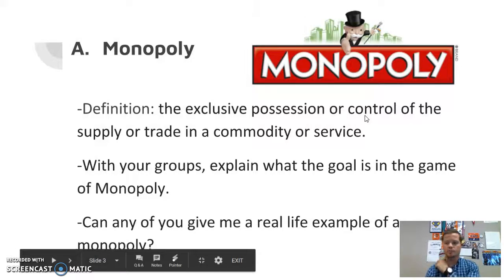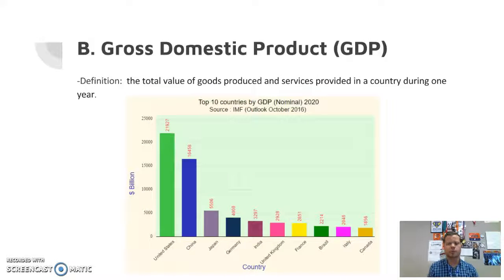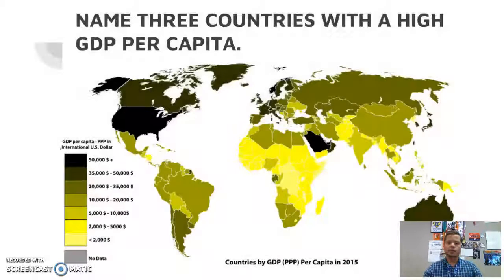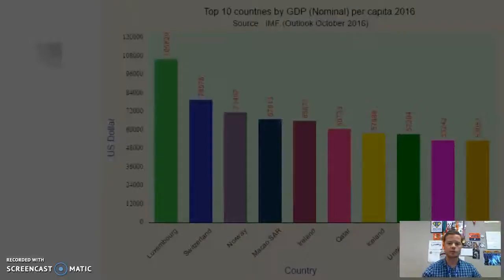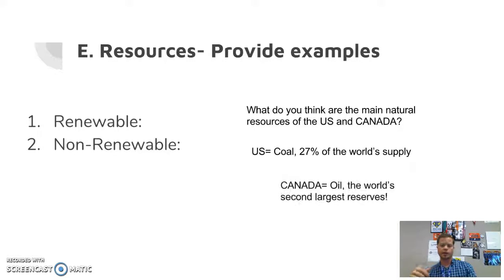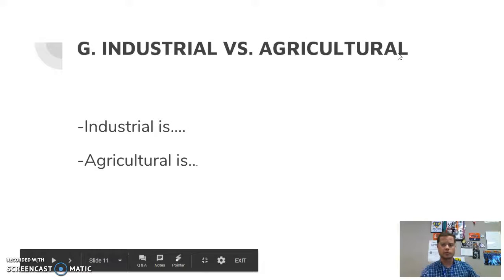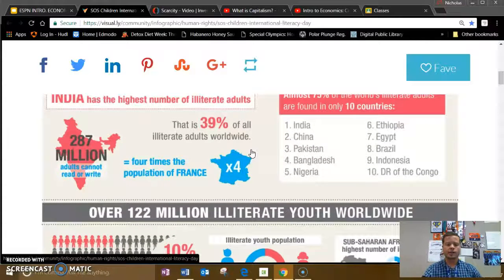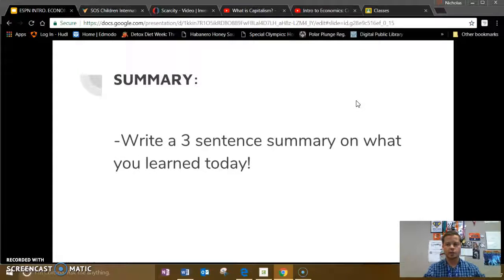ESPN- Intro to Economics